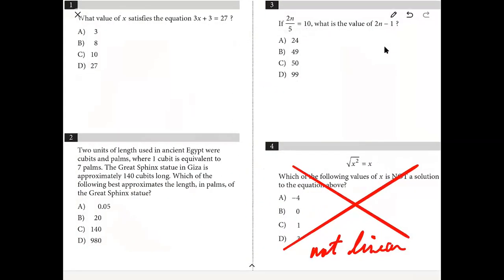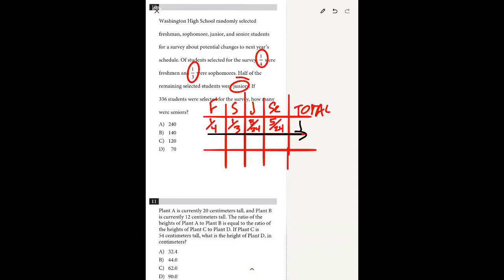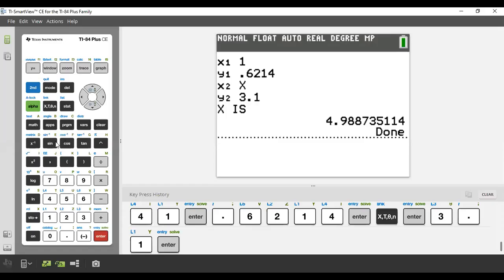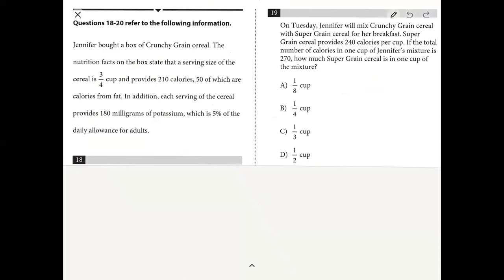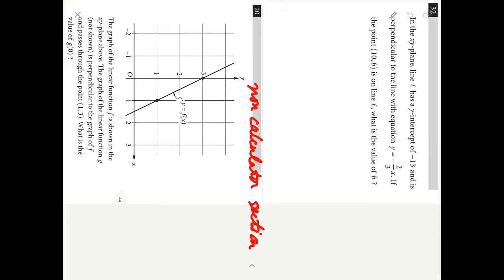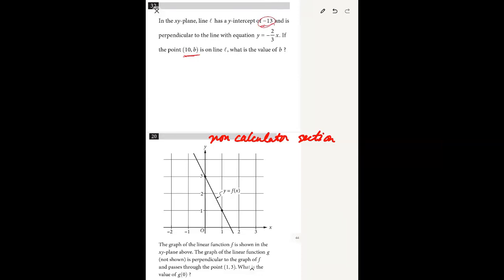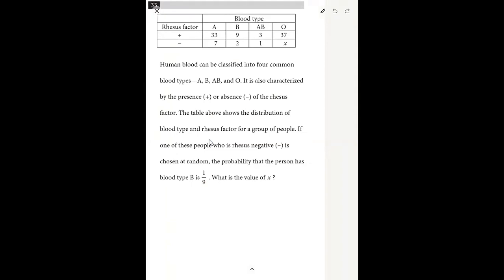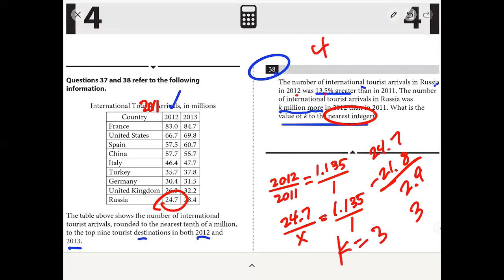SAT Practice Test #9--I USED the ALINEAR PROGRAM on HALF of the MATH QUESTIONS!!!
In this video, i work through 19 math questions from SAT Test #9--18 questions from the calculator section and 1 question from the non-calculator section. Here are the problems in order that I solve using the ALINEAR program with time stamps:
#1 2:46
#2 3:51
#3 5:14
#8 6:36
#10 8:01
#11 12:02
#12 13:28
#13 14:54
#14 17:31
#15 19:39
#17 21:23
#19 23:03
#20 27:43
#30 33:23
#32 36:15
#20 38:26 (from non-calculator section)
#33 42:49
#35 45:05
#38 46:43

To get a copy of the ALINEAR program:
3. Like the video
4. Tell me what type of graphing calculator you have: TI84+, TI84+CE, or TI83